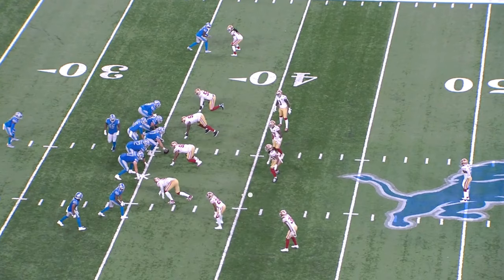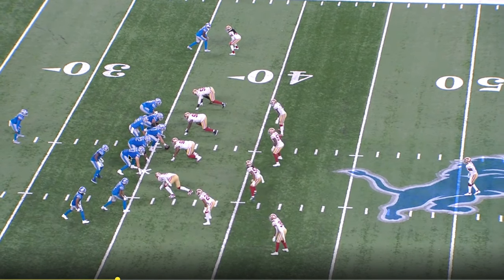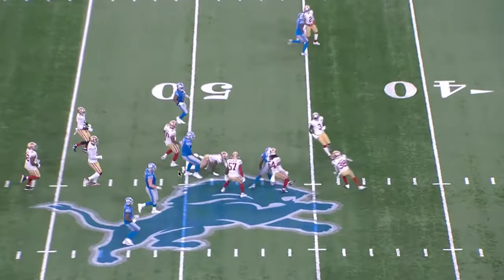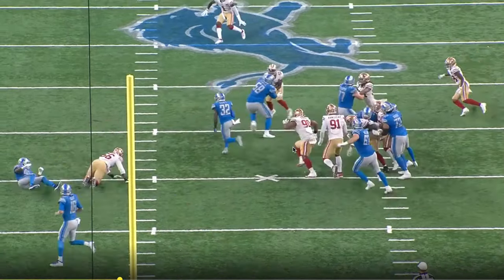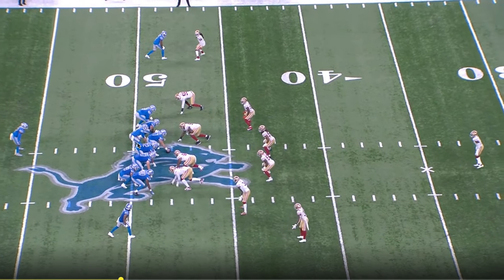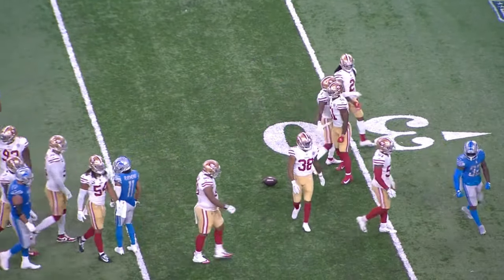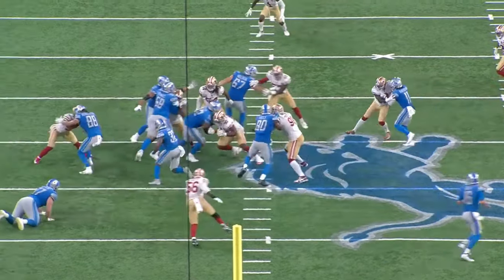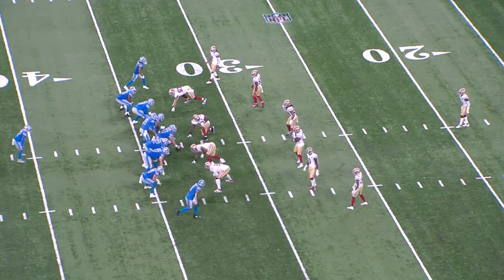Big V's Big Day (Halapoulivaati Vaitai) - Detroit Lions Film Session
DetroitLions

Detroit lions News

Tips,

Join the Newest Least Toxic Facebook Group We Live Stream Every Game Every Sunday !! &  never miss out on Detroit lions News 💙

Big V Showed His Worth Is Run Protection